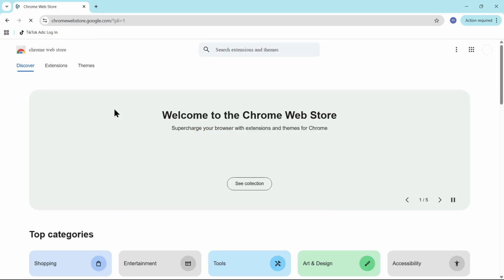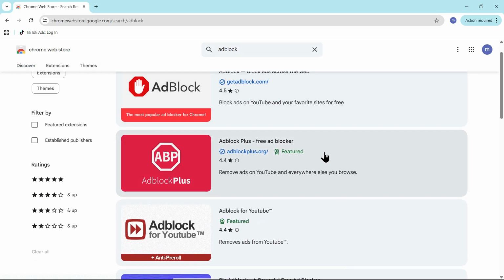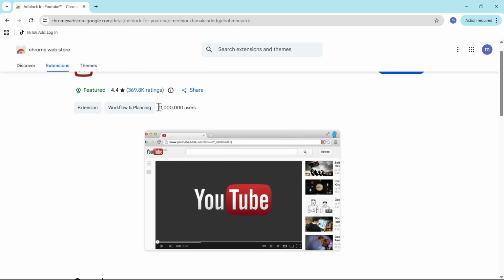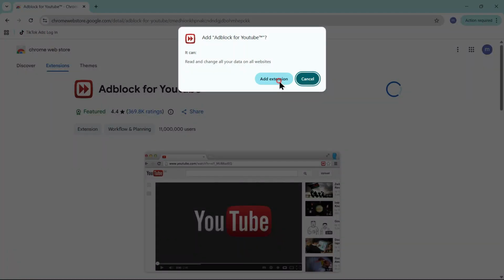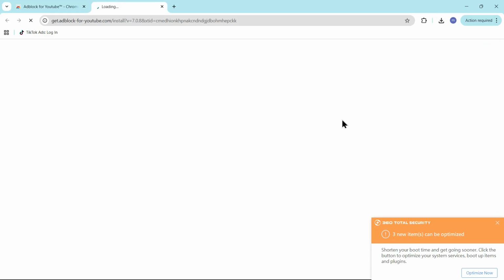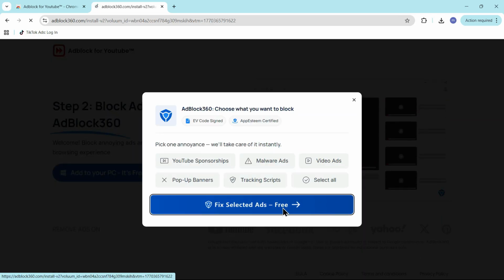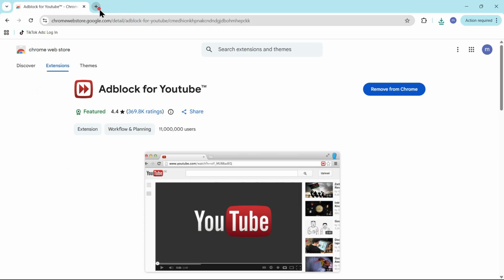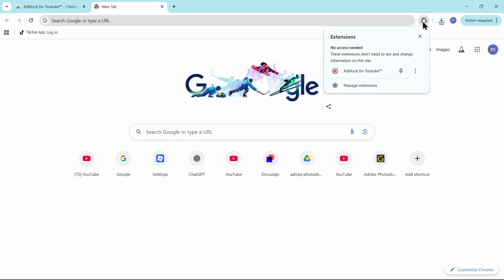How To Add an Ad Blocker to Google Chrome (Fast & Safe – 2026)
Tired of annoying ads on websites and YouTube? In this video, I’ll show you how to add an ad blocker to Google Chrome step by step, including the best ad-blocker extensions, how to install them safely, and how to turn them on or off anytime.

This tutorial covers:
✅ How to install an ad blocker on Google Chrome
✅ Best free ad blockers for Chrome
✅ How to enable, disable, or remove ad blockers
✅ Fix ad blocker not working issues

Updated for Google Chrome 2026.